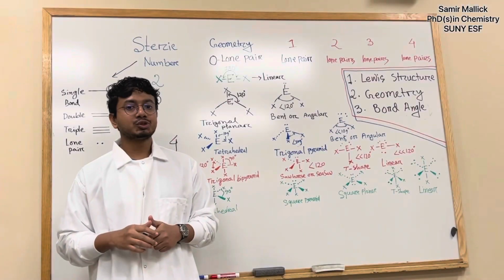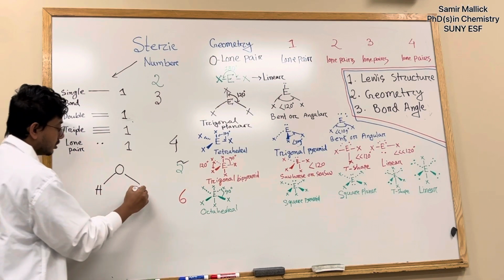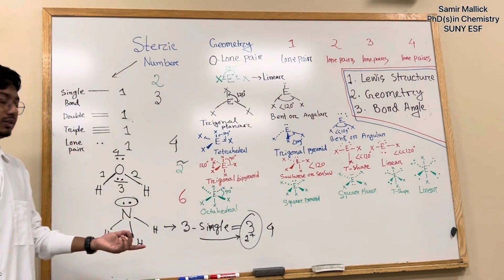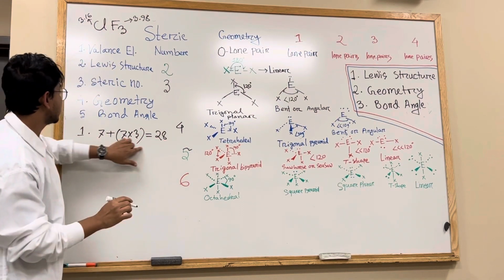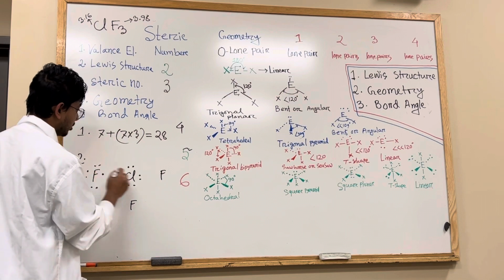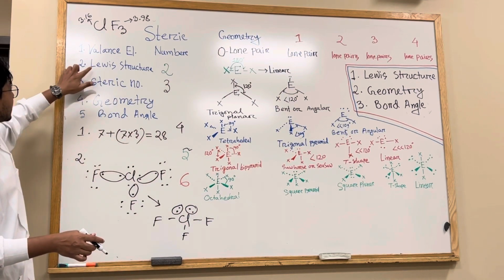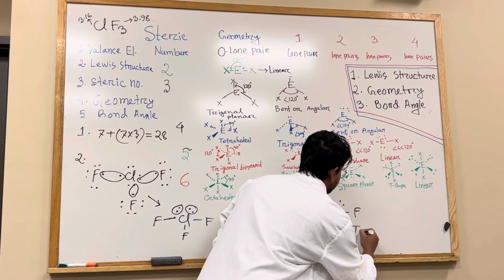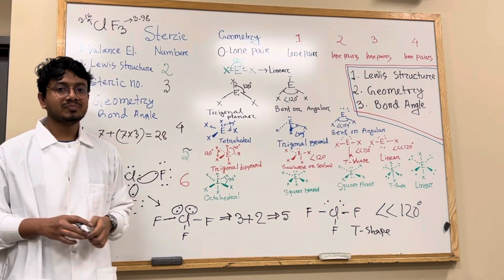ClF3 Lewis Structure, Geometry & Bond Angle!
We may "Learn" "Together"
I'm doing my Ph.D. in Environmental Chemistry in SUNY ESF (State University of New York_Environmental Science and Forestry. Moto of this channel is Learn first, then share the inside of me.
My another Social Links are